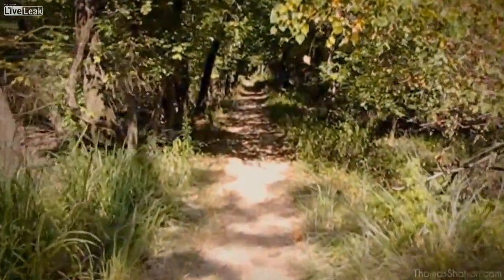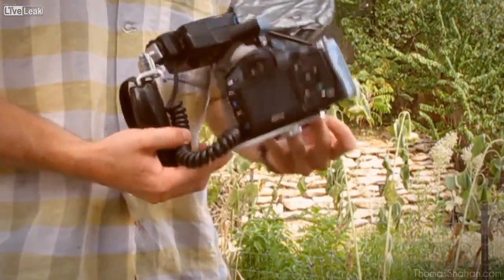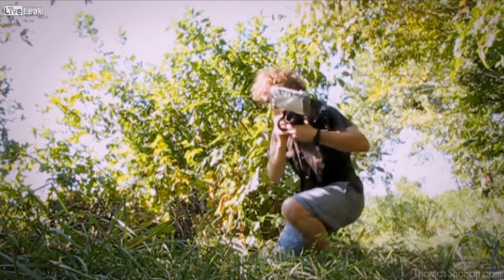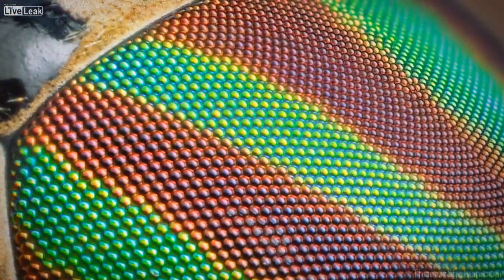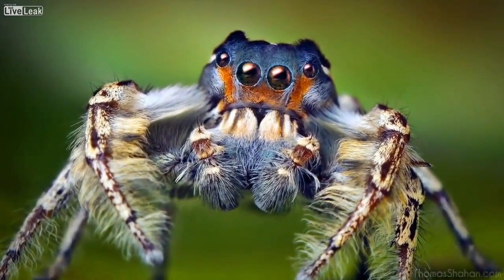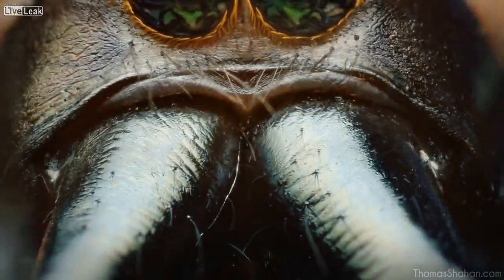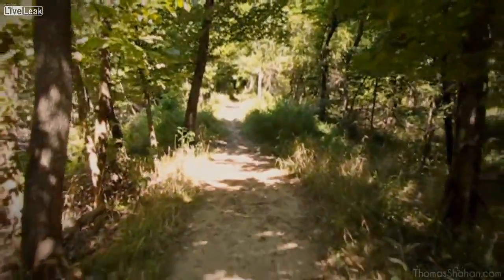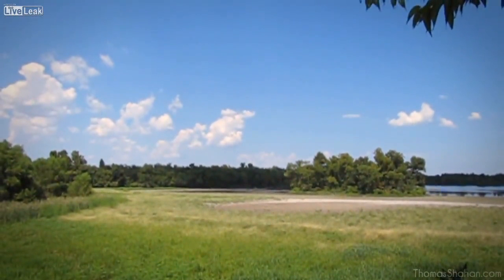Bug photography gets no better than this